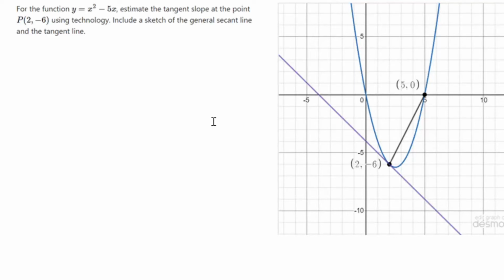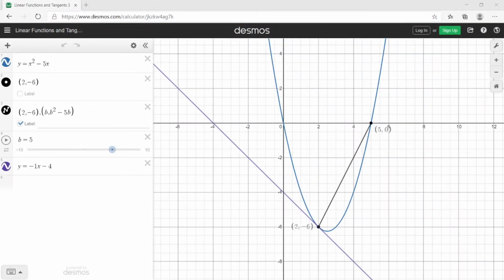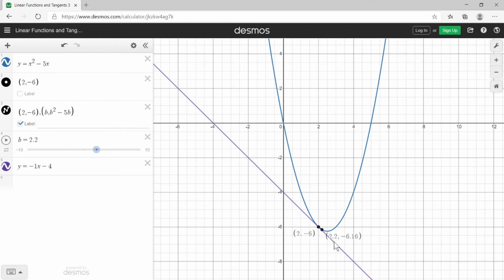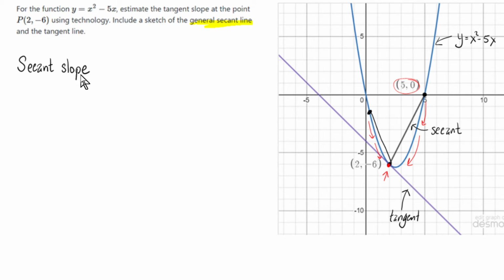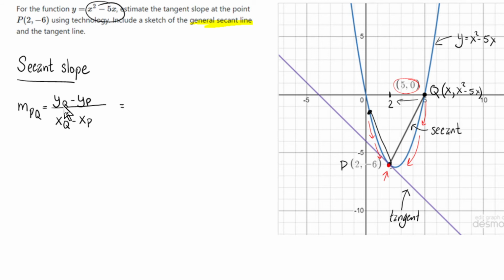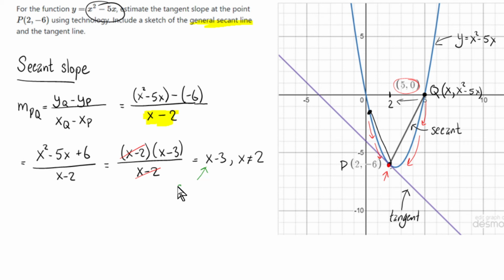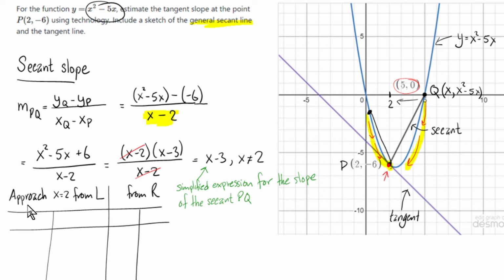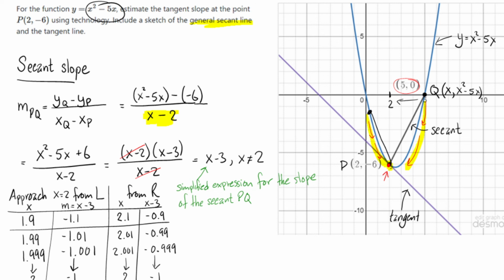Linear Functions and Tangents 2